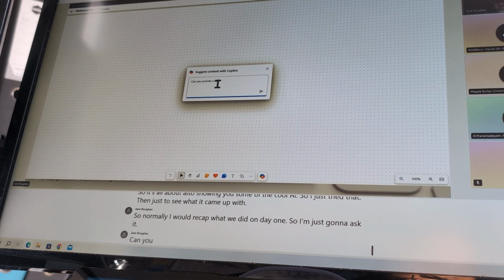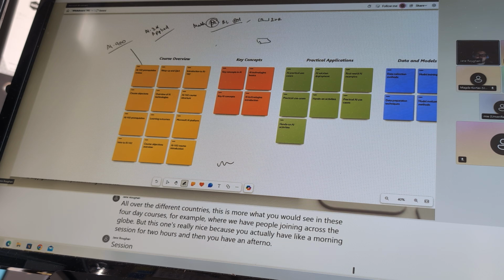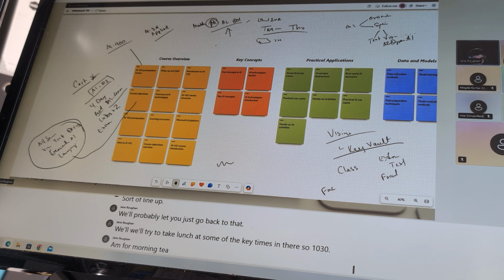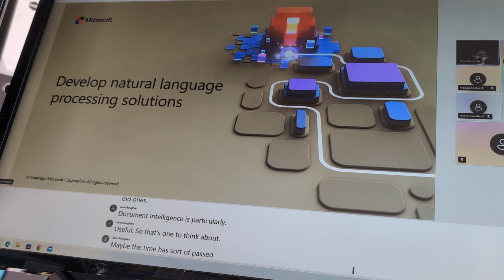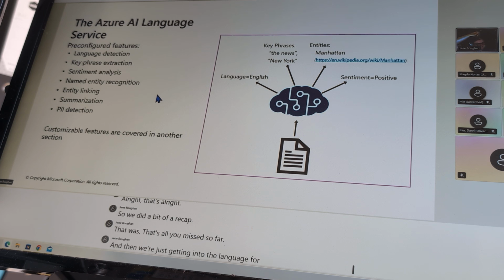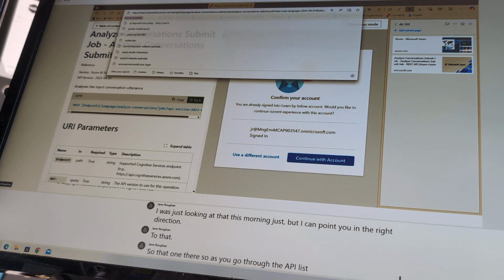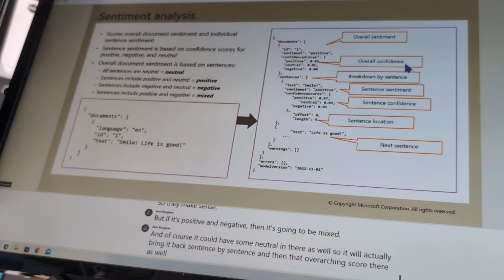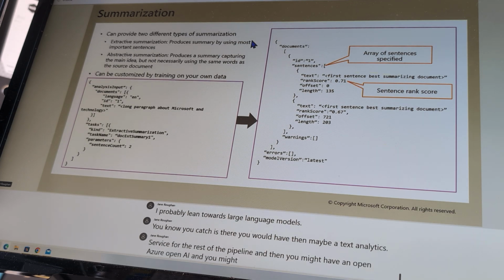AI-102 Day 2a 2410